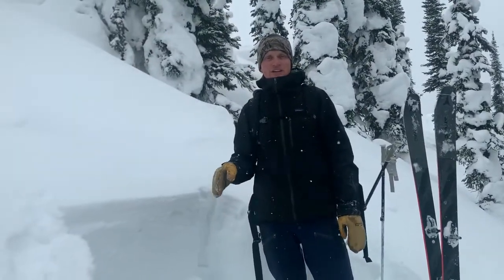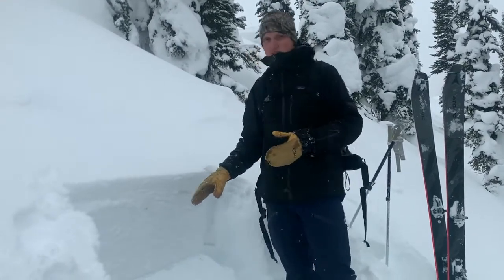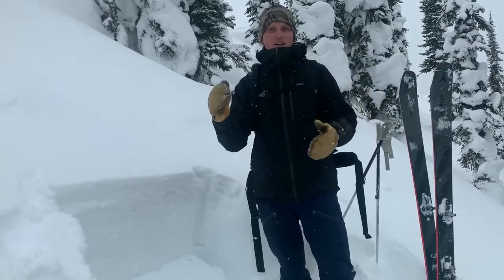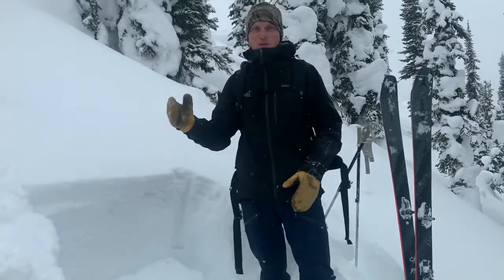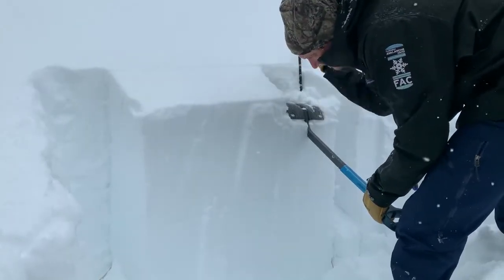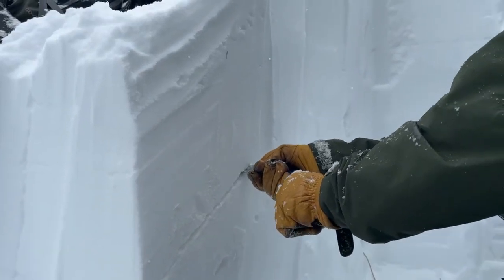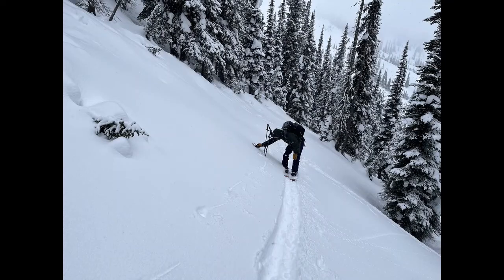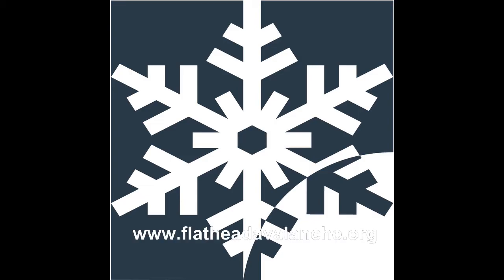Buried Surface Hoar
North facing aspects still harbor buried surface hoar. Today we found it standing tall in many of the places we dug. We found 3 to 4 inches of new snow with more on the way.